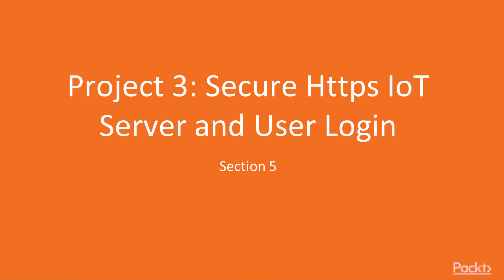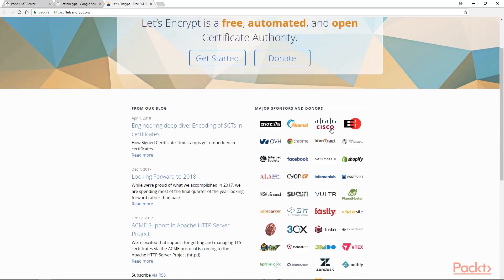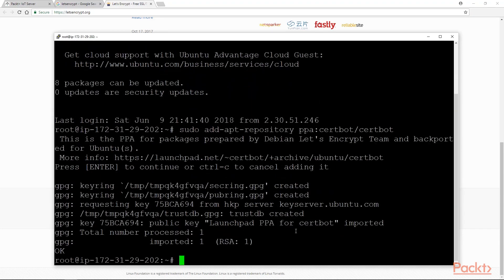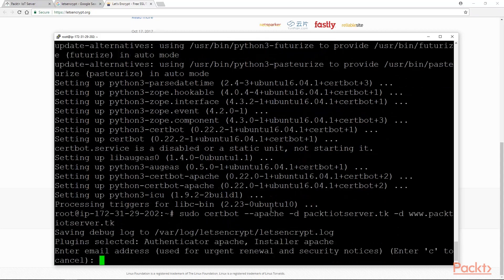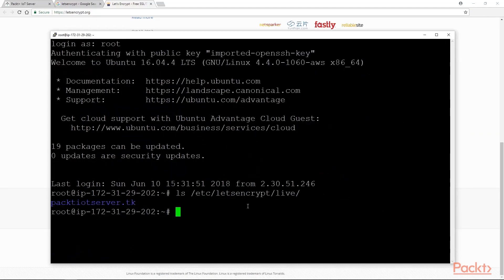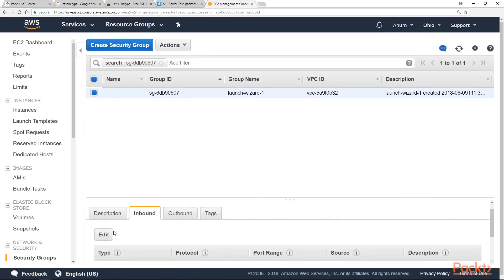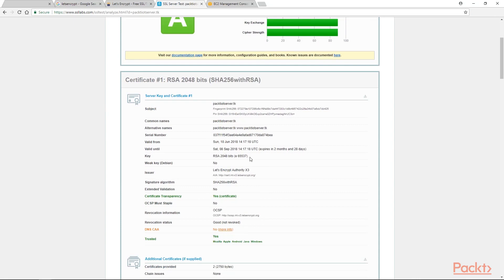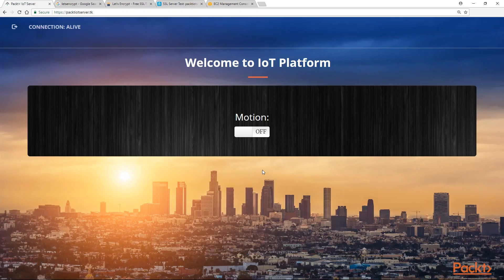Internet of Things with Python & Raspberry Pi: Securing Custom Domain | packtpub.com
This video tutorial has been taken from Internet of Things with Python and Raspberry Pi. You can learn more and buy the full video course